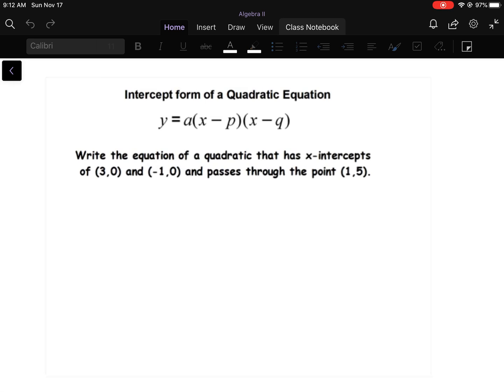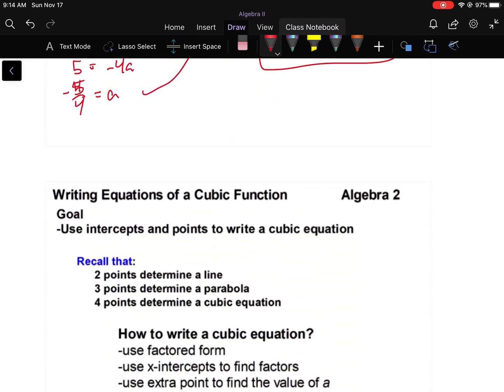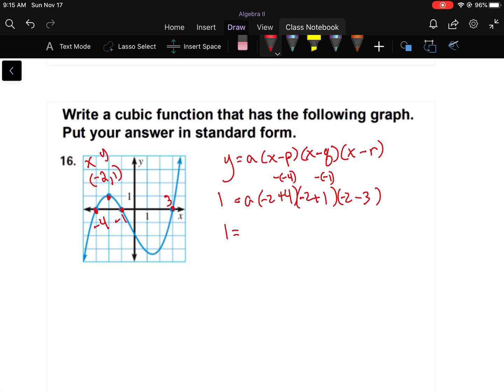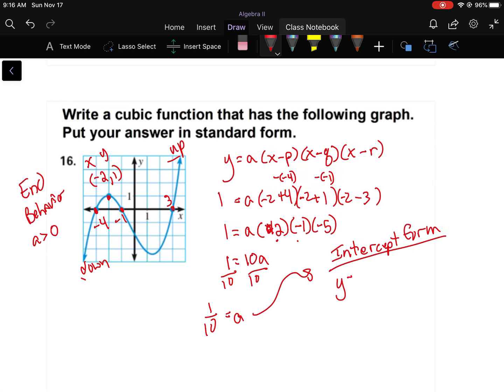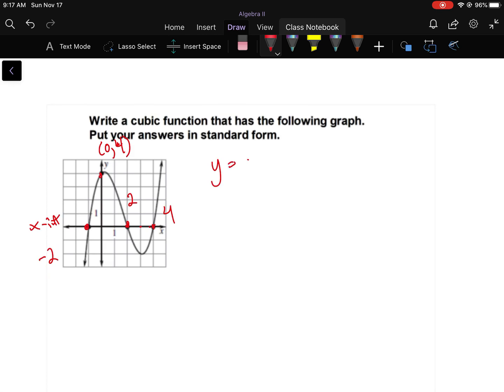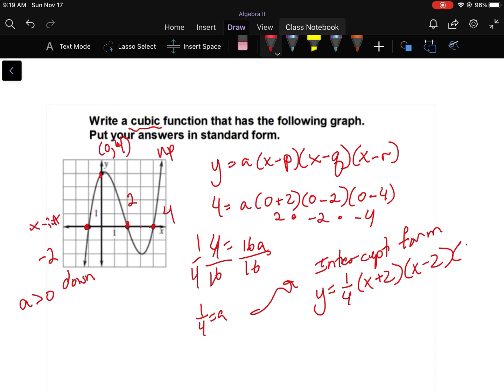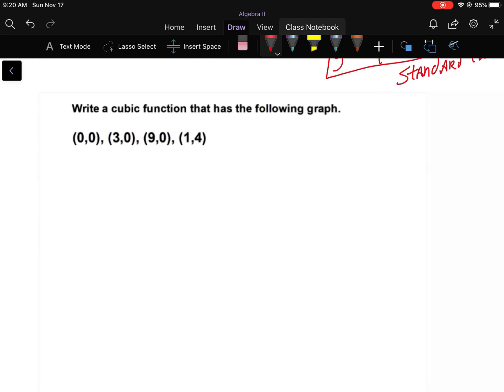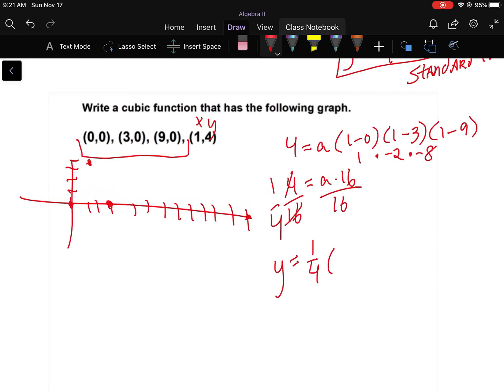U5S2 Equation of Cubics